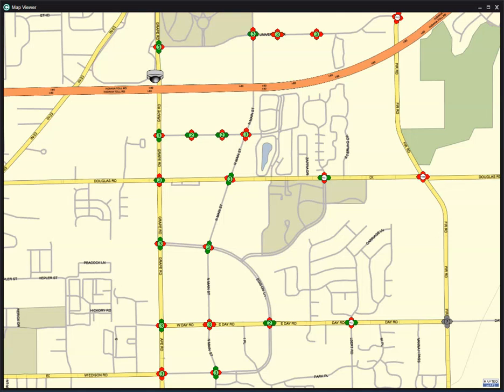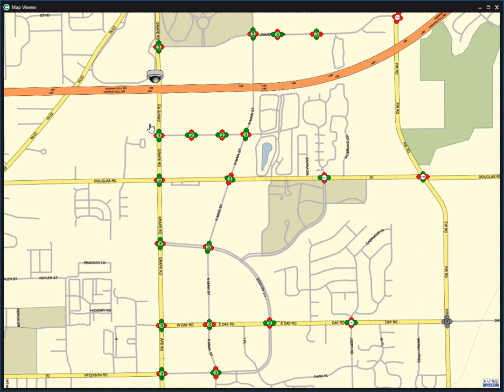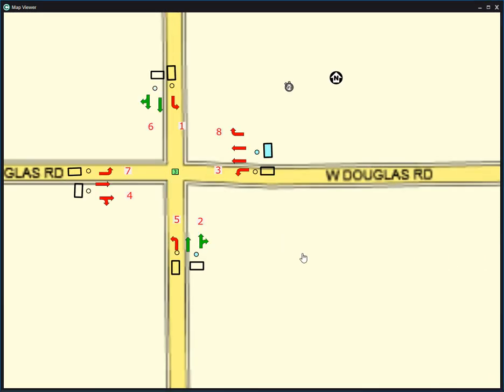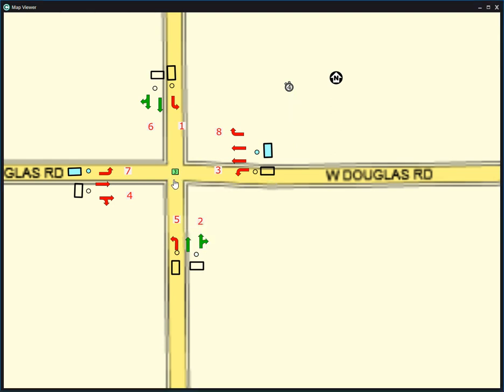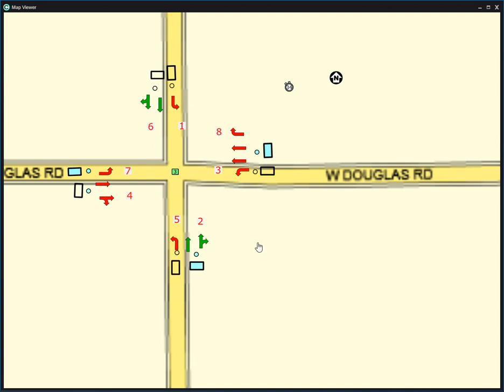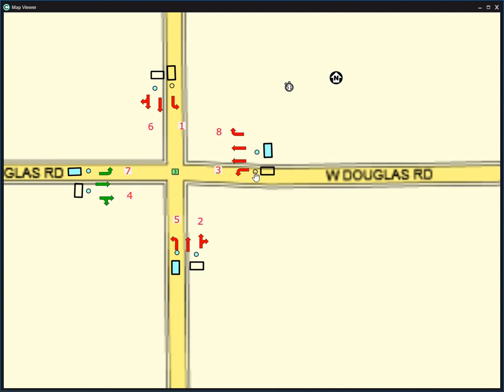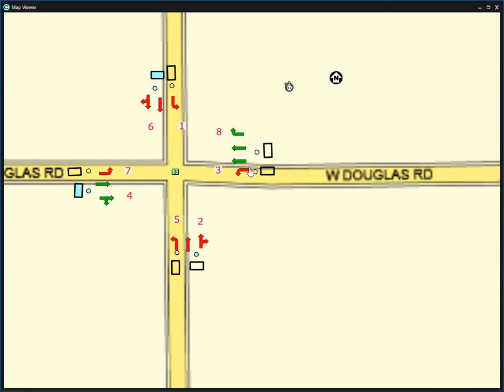Real Time Map View of Signal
Traffic signal map view example